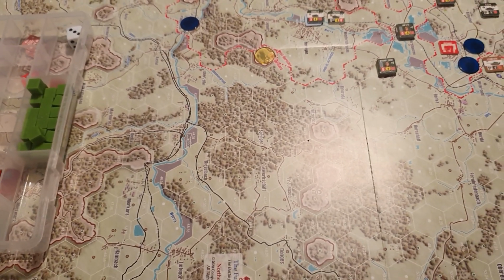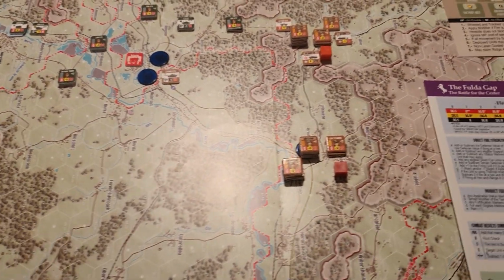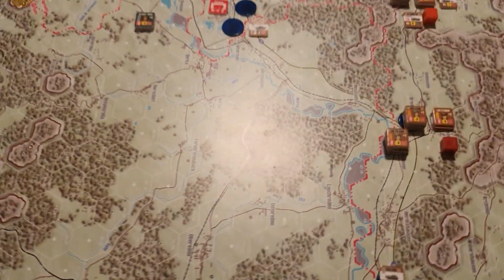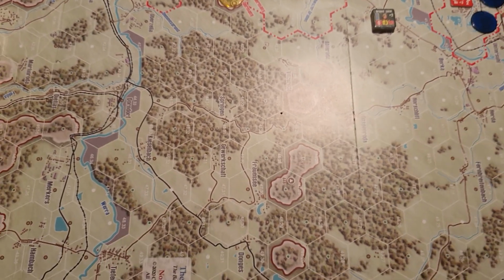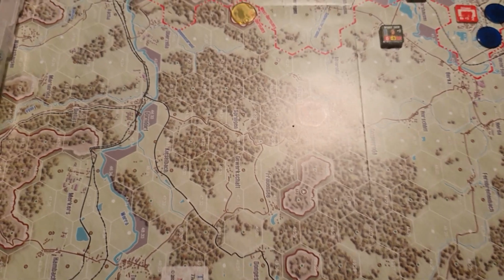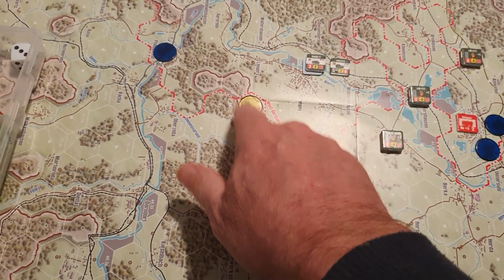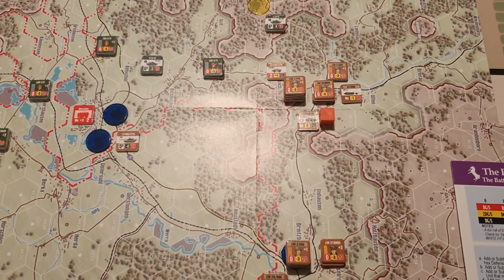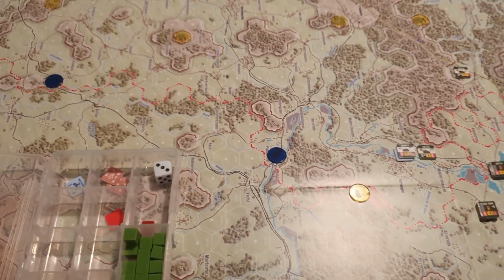The Fulda Gap. Compass Games. 3 - Situation End Turn One.